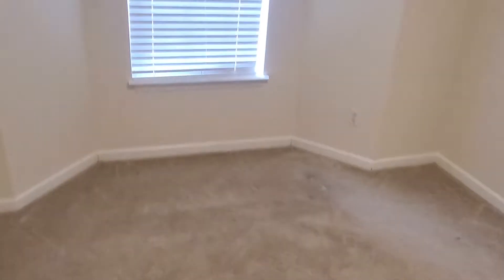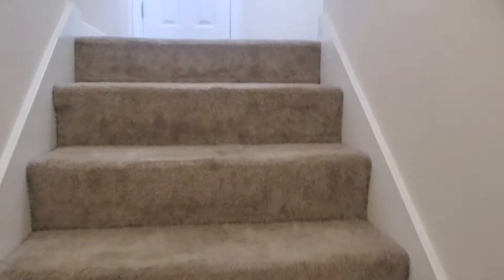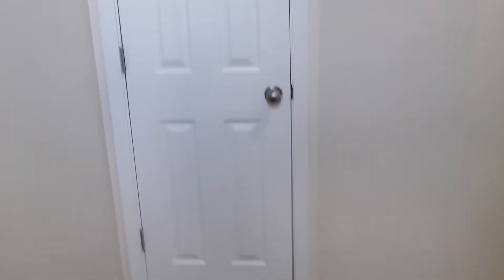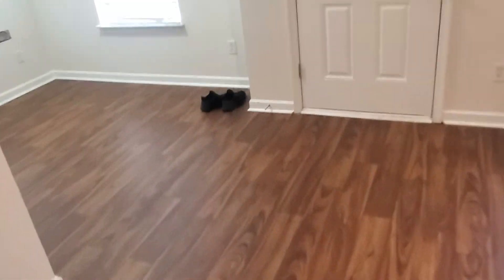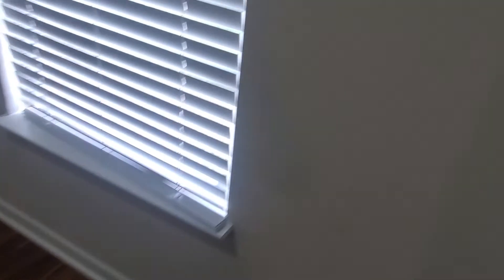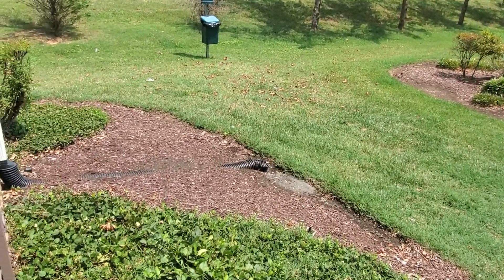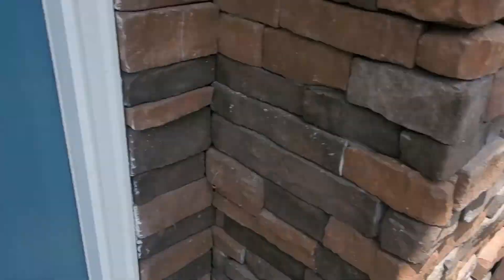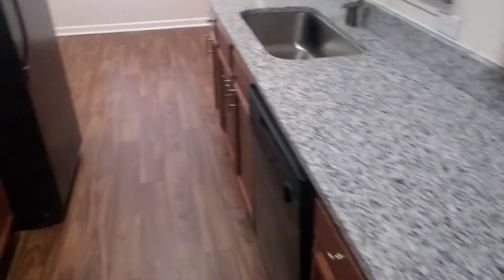ALJ Home Tour 2! (Kinda)